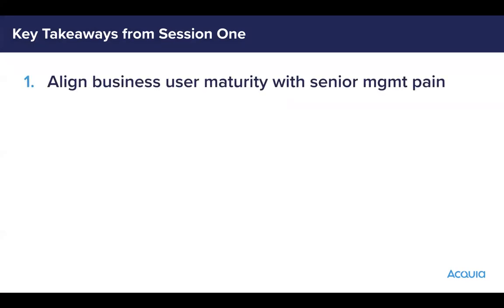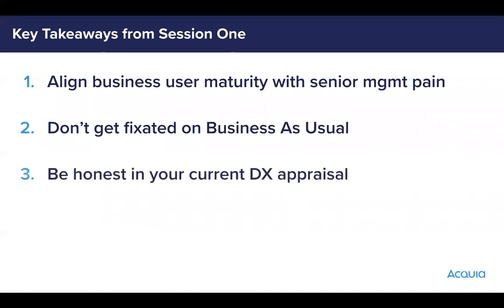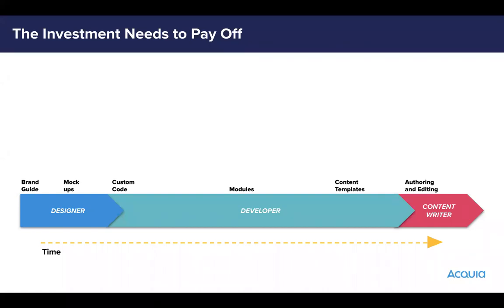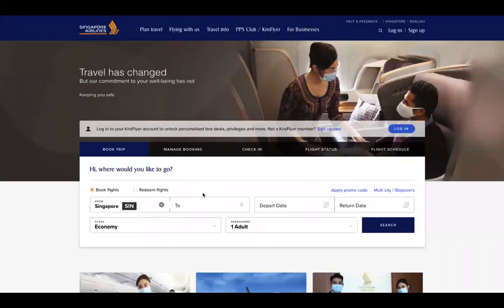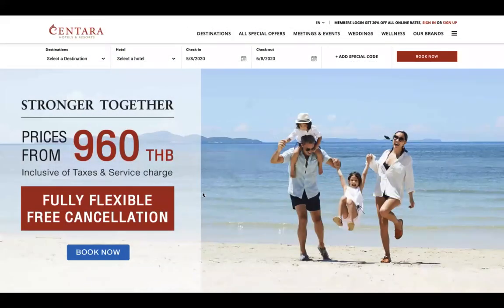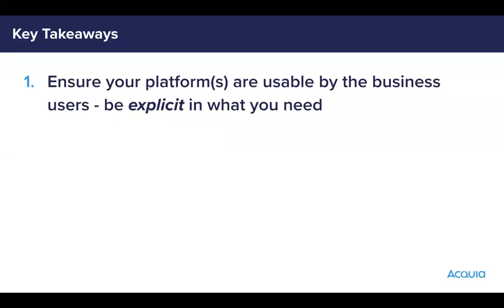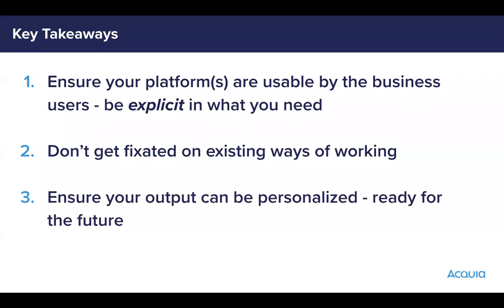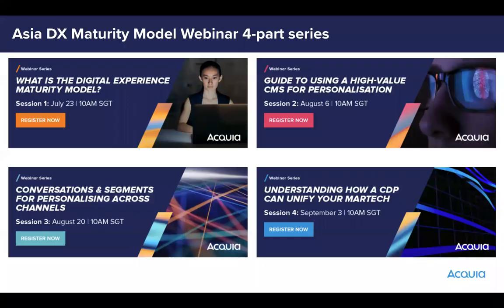Guide to Using a High-Value CMS for Personalisation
In this 30-minute webinar, you will take a crash course to understand the value of a useful CMS and how to use it most effectively. The session focuses on businesses that need to make rapid transitions by following three guiding principles:

- Ability and agility to react fast
- Initial content is just a voice for businesses
- Flexibility to A/B test content, allowing customers to guide you to what they want

During this session, we will take you through the different areas of personalisation: delivering the right content, to the right people, at the right time and on the right platform.